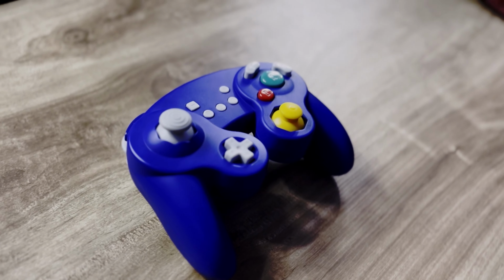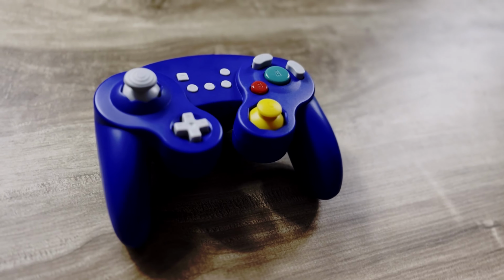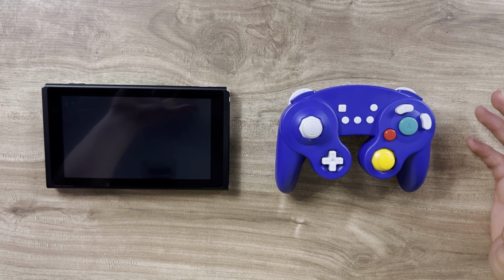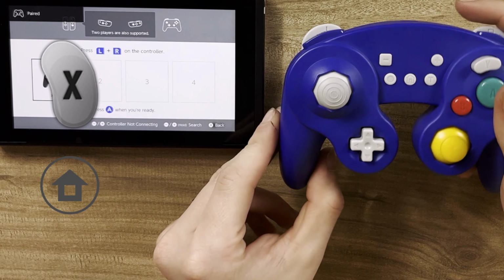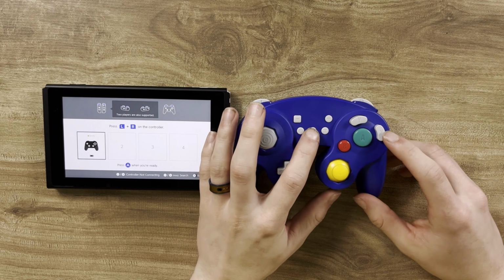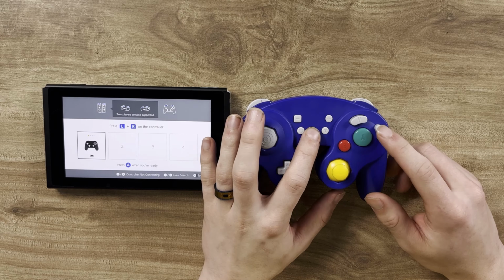THE EXLENE GAMECUBE CONTROLLER?!? EXLENE GC Controller Guide and Review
Hey everyone! Another tech review I've been wanting to do for a long time! I hope you all enjoyed the video today! Check out some of my other channels or Twitch streams with the links below, along with a link to todays product:

StruggleToons: @StruggleBookCartoons

StruggleBook: @thestrugglebook

EXLENE GC Controller